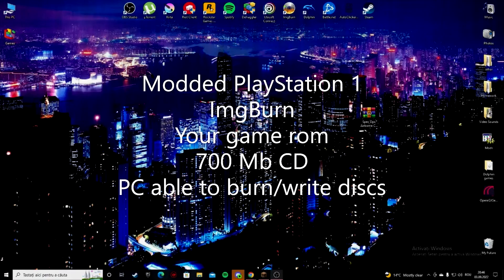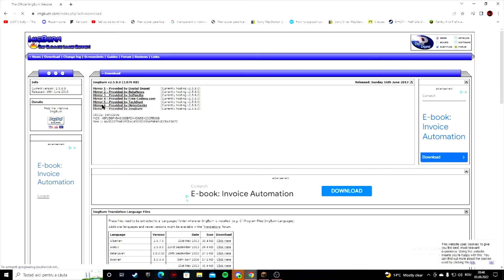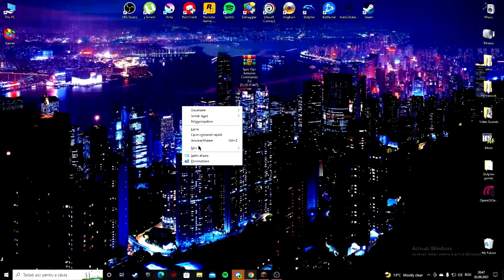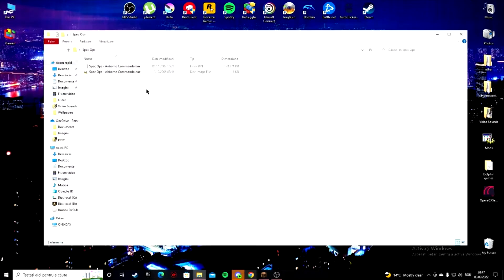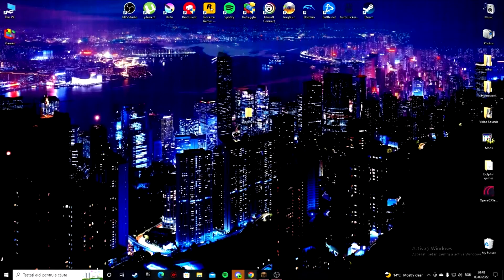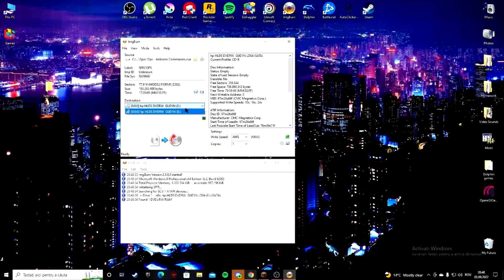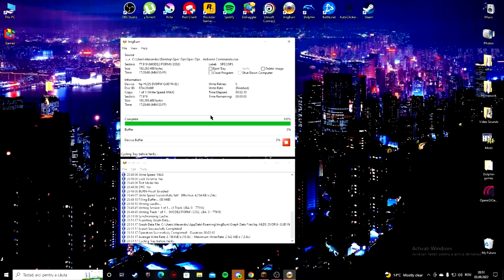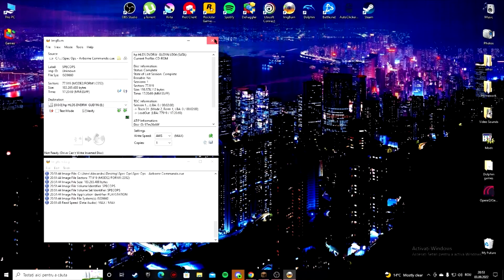How to burn PS1 Games and play them! Tutorial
In this video im going to show you how to burn PlayStation 1 discs and play them on your own Modchipped PlayStation 1!